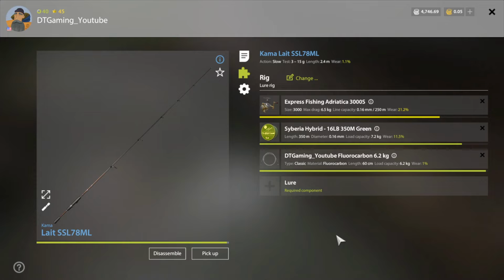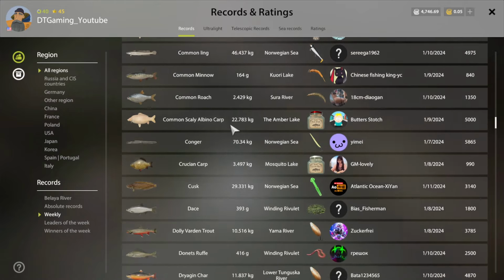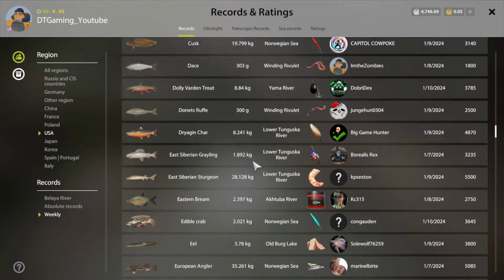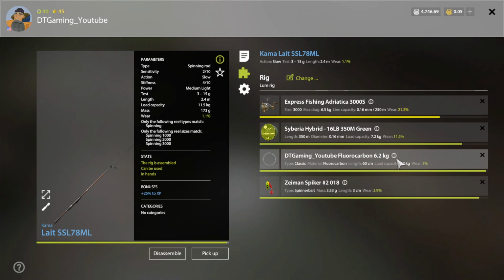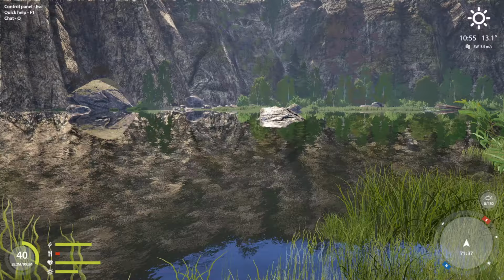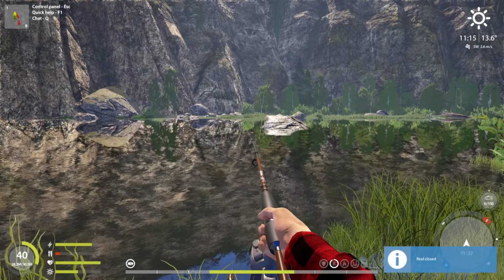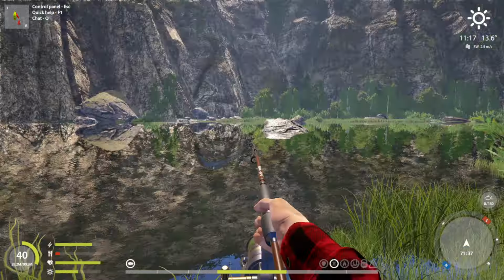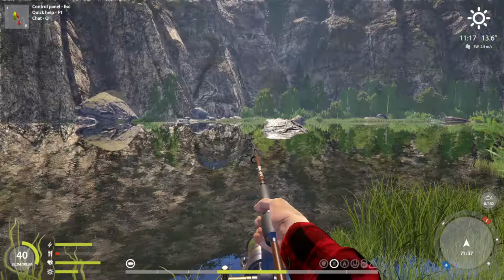Russian Fishing 4, Belaya for low level players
This video was made for new players just getting to Belaya. You can fish here easily. With the setup I used in the video cost about 1000 silver. Rod, Reel and lure.

How to properly retrieve the lure and what speed you should use when using spinners. Excellent waterbody if looking to get some XP and Silver.

Anyways I hope that you newer players find this video helpful.

Check out other videos like this.